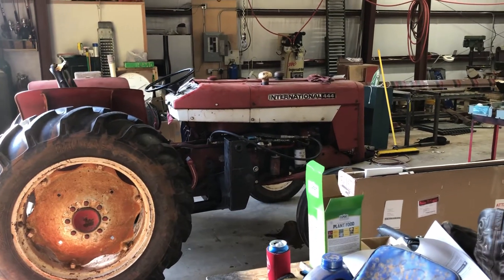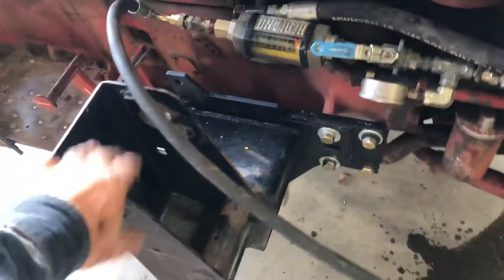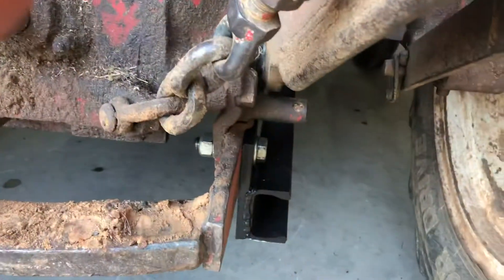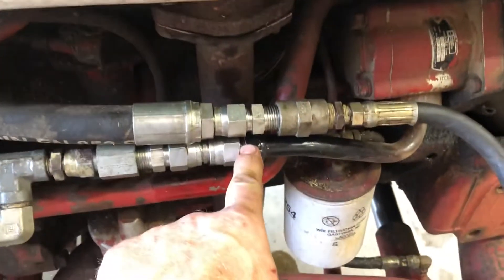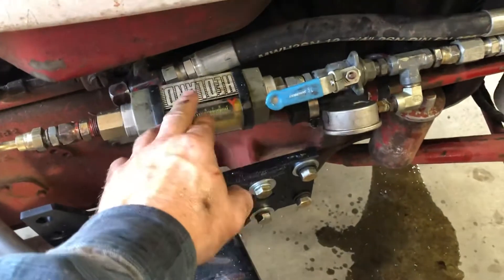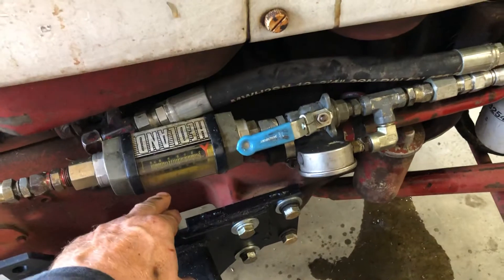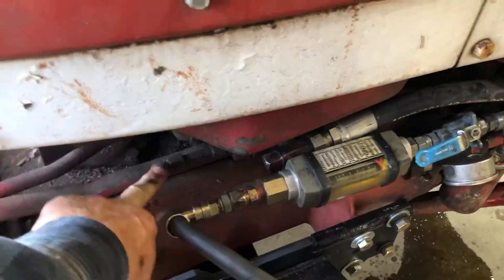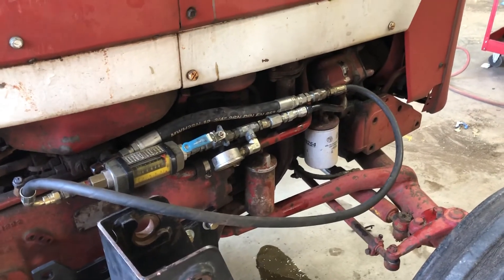IH 444D hydraulic system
Hydraulic flow rating / test